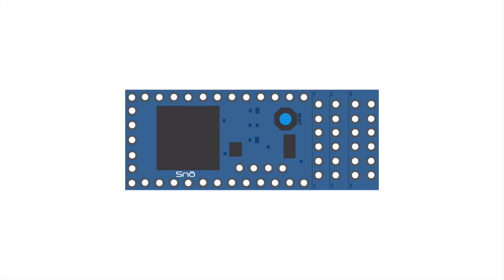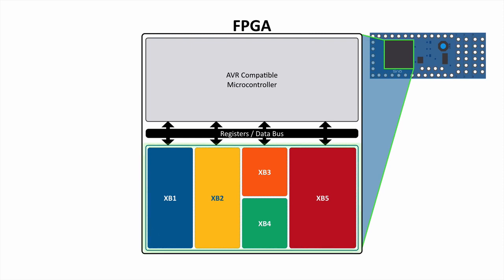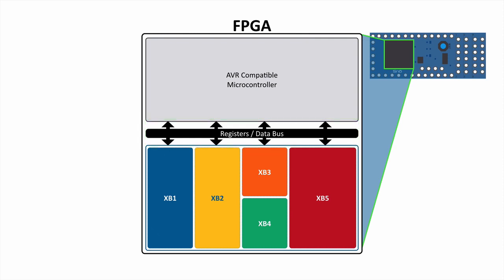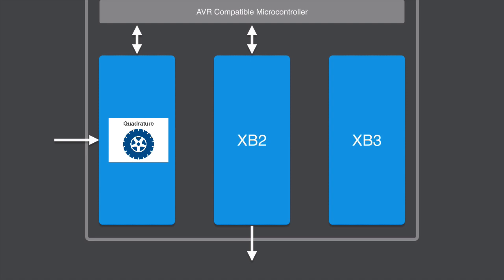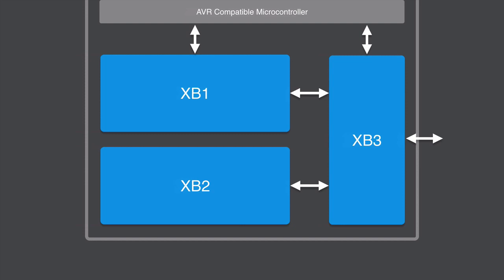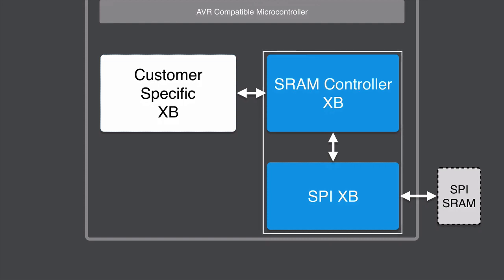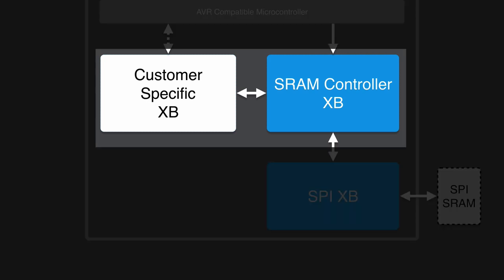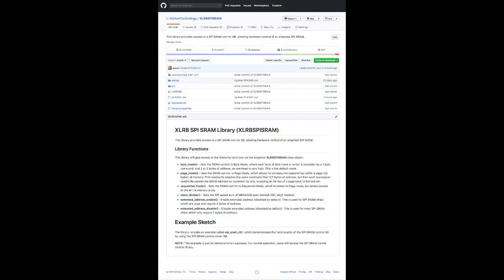SPI SRAM Controller XB: An illustration of how to use standalone Xcelerator Blocks.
Tight integration between custom Xcelerator Blocks (XBs) and the on-board AVR microcontroller is a key feature that enhances the performance of our FPGA-powered boards and modules.

But for some functionality, it's better to avoid using the micro altogether. Standalone XBs are just as easy to implement in our OpenXLR8 flow as XBs that work with the microcontroller.

Using our new SPI SRAM Controller XB as a simple illustration, this video discusses the variety of ways to integrate XBs and shows how the SPI SRAM Controller XB is specifically configured.